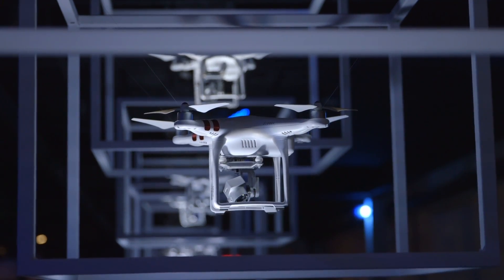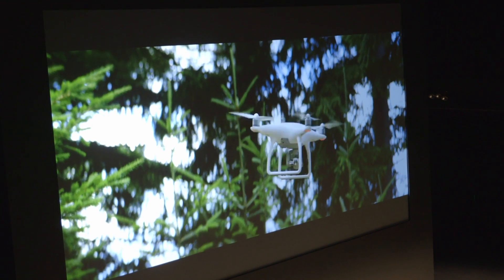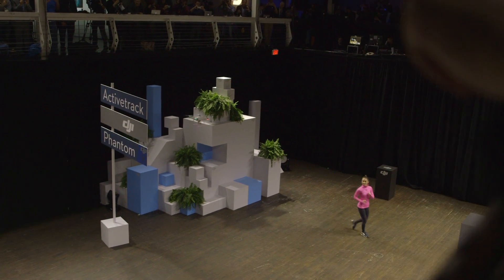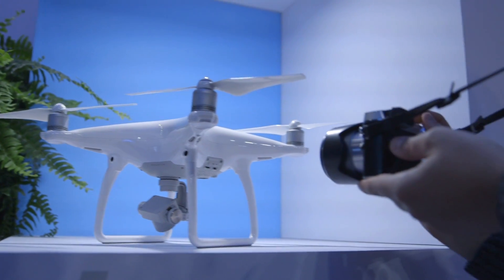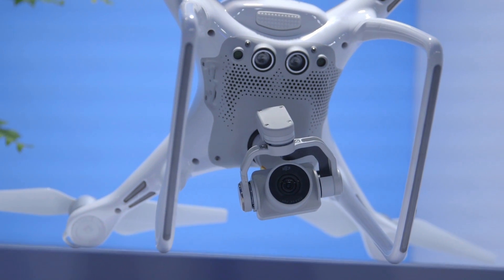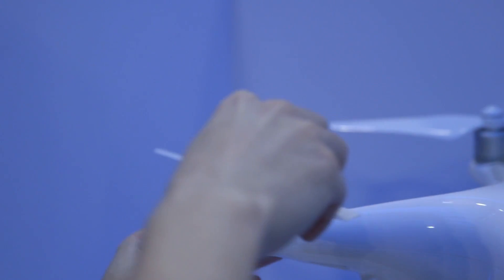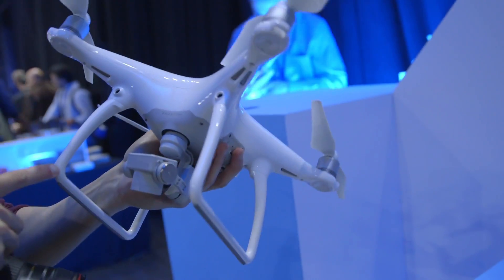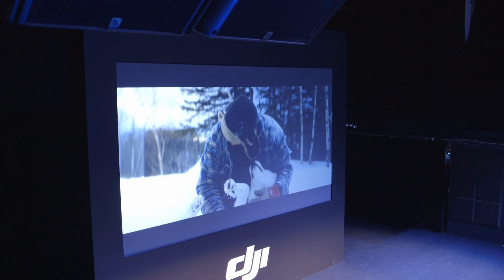Ars covers the DJI Phantom 4 release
Ars reviews editor Ron Amadeo covers the release of the DJI Phantom 4 in New York City.